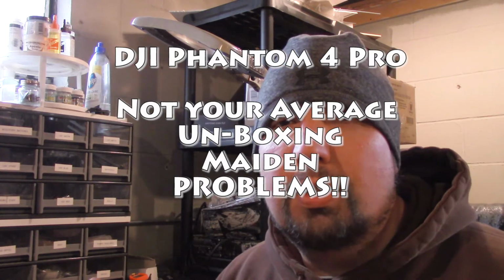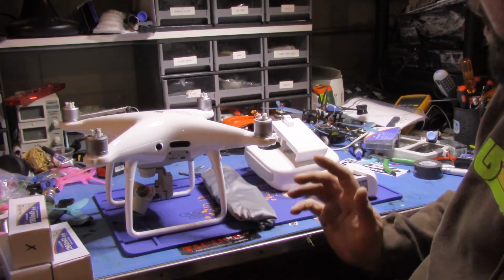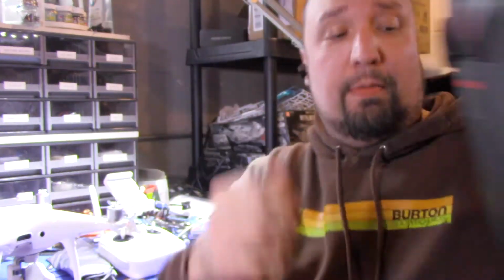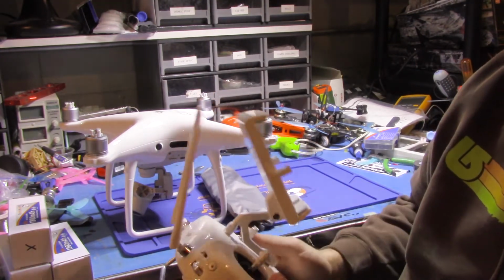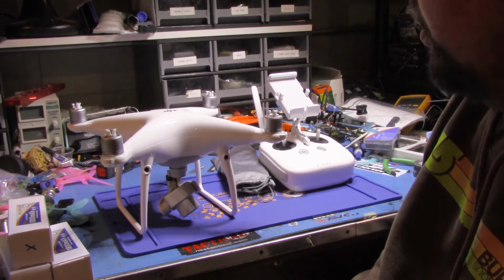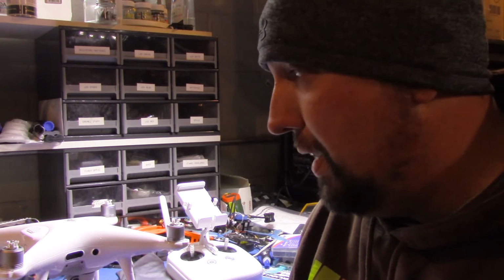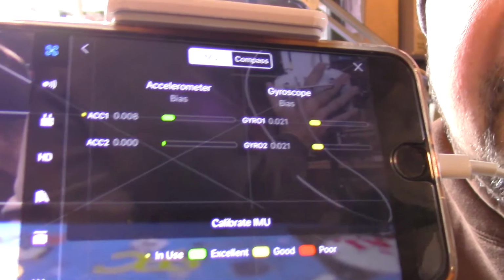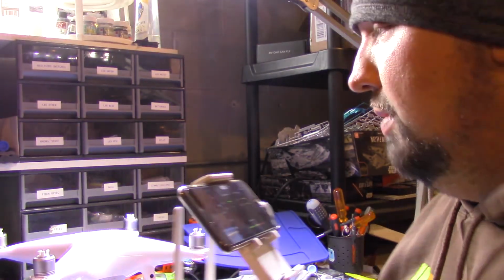DJI Phantom 4 PRO: Not an average unboxing, Maiden and Issues??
welcome the p4p to the family..a not so warm welcome so far!!